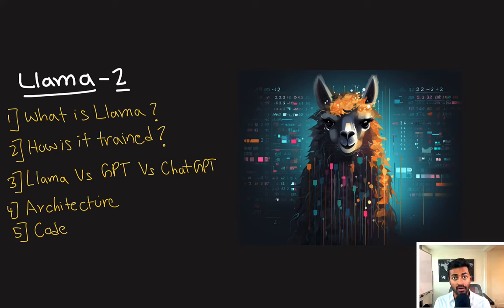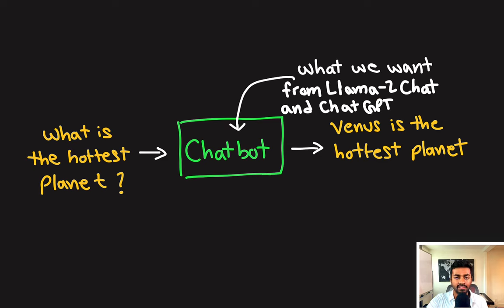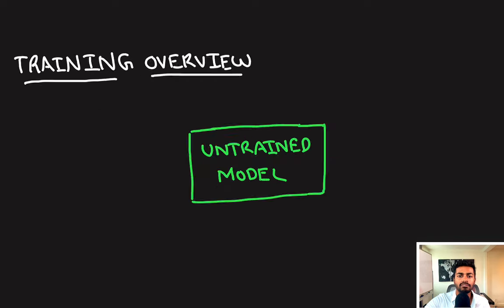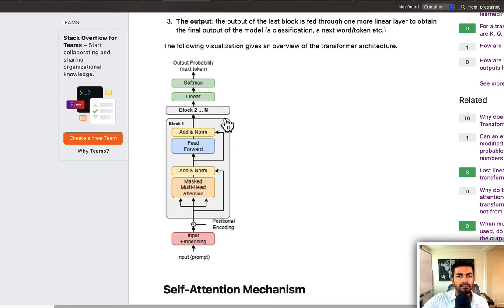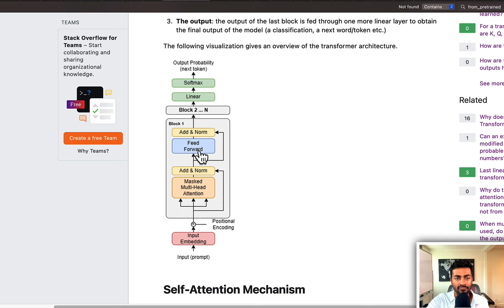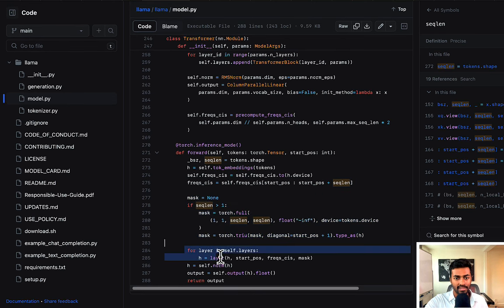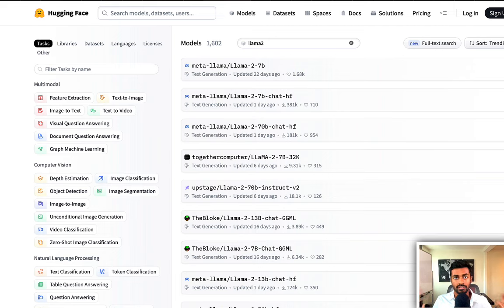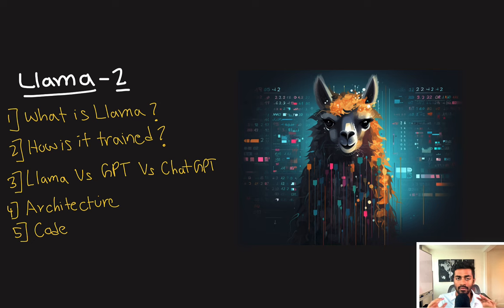Llama - EXPLAINED!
ABOUT ME

[5 🔴] Huggingface models on Llama that you can use for inference